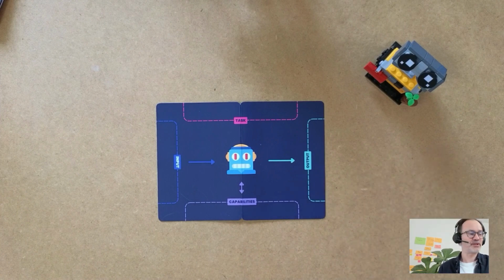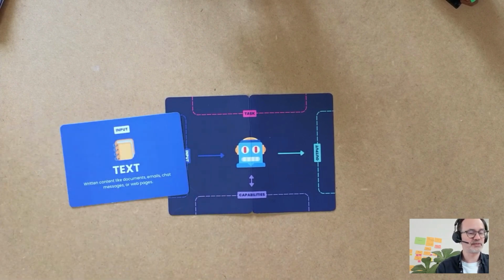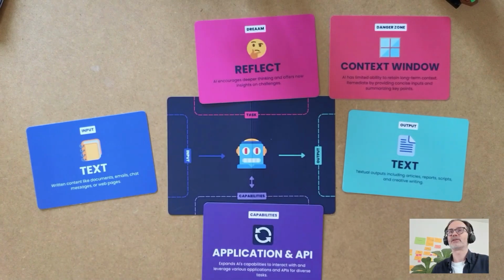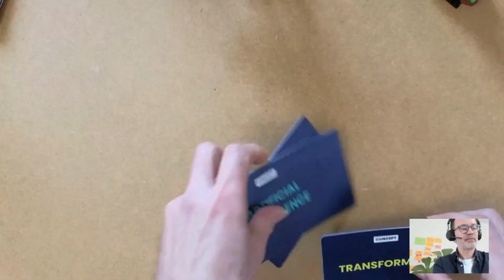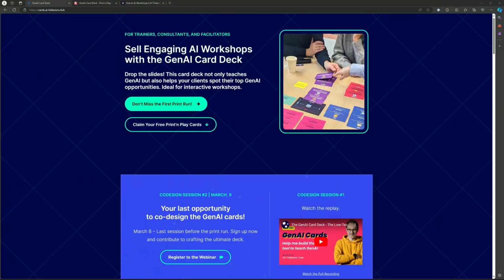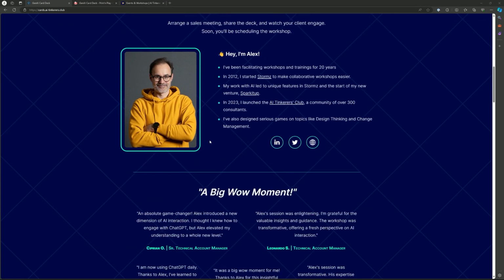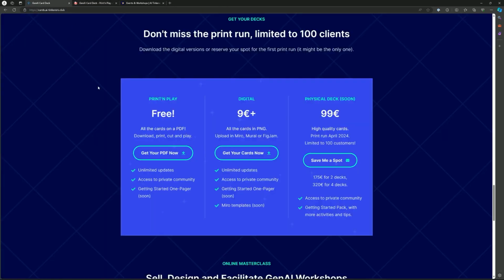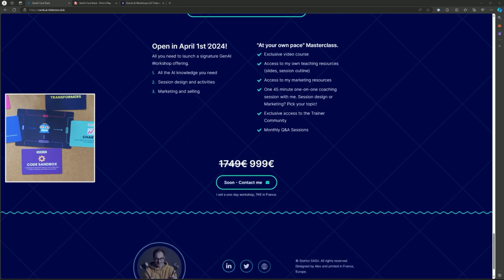GenAI Cards - The Best Tool for GenAI Workshops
The GenAI Card Deck is a tool that facilitators and consultants can use to run GenAI Workshops.

This is the recording of codesign session 2.

First print run in April, limited to 100 customers, only.